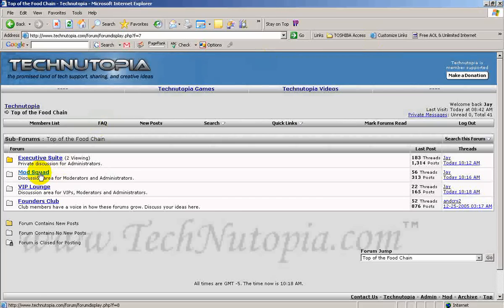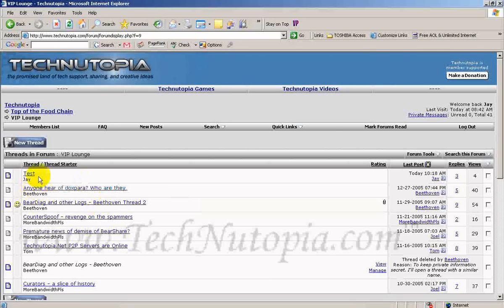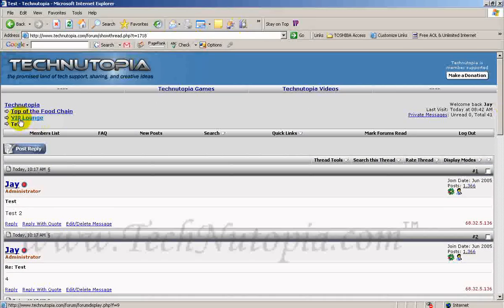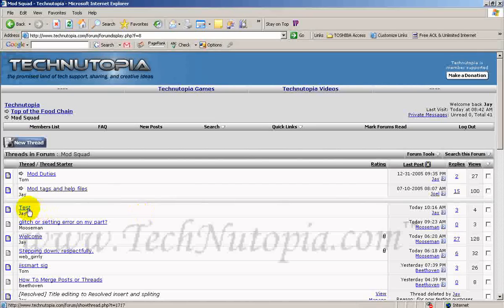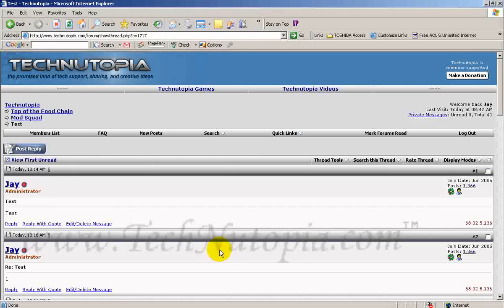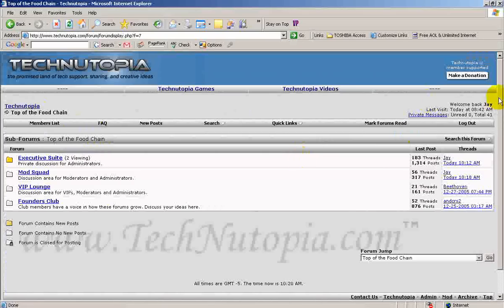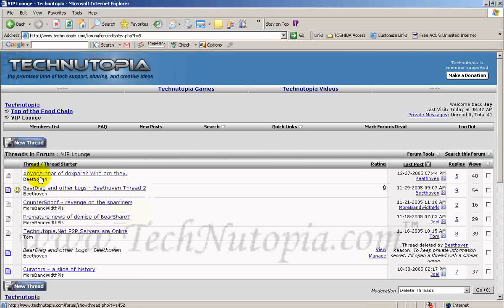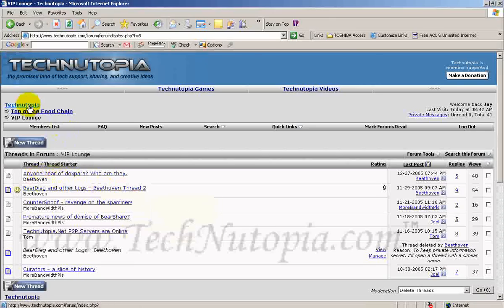vBulletin - How to Merge Posts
This video shows you how to merge posts in the vBulletin forum software.